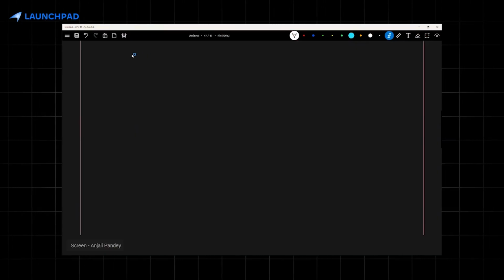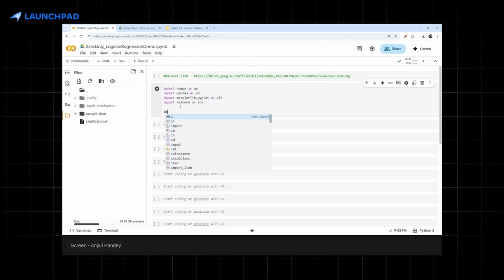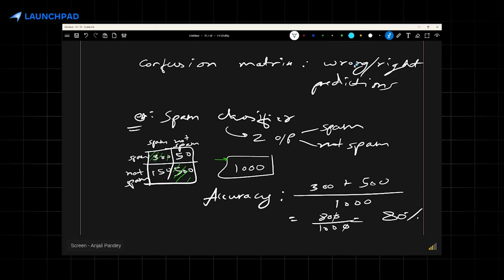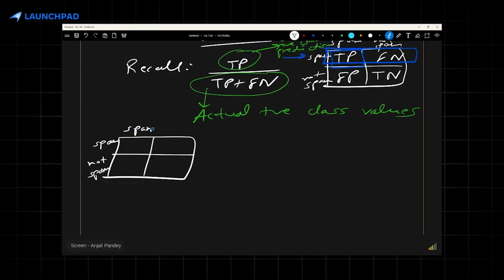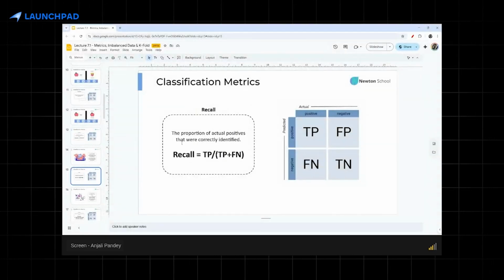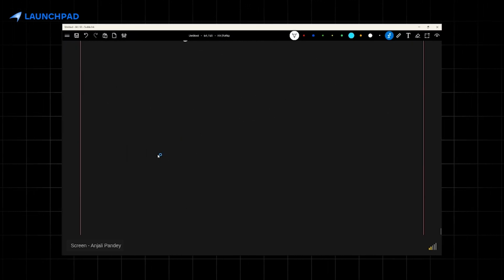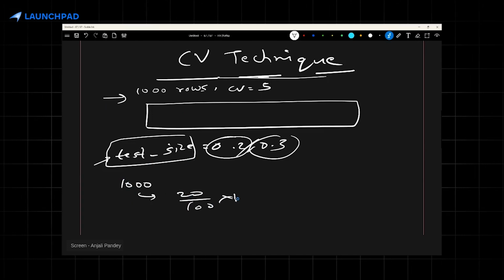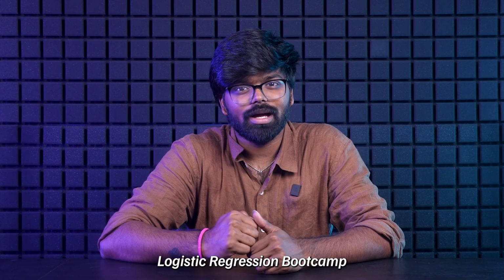Learn Logistic Regression For Free | Machine Learning 2025 | Basics of Machine Learning | ML 2025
Master Logistic Regression for FREE with Newton School!

Join Anjali Pandey, Data Scientist at Accenture, in this beginner-friendly Logistic Regression Bootcamp where you’ll learn the foundations of classification models, build your first logistic regression model, and apply it step by step.

🚀 Whether you’re a student, beginner in ML, or a professional looking to enter the world of AI, this session is designed just for you.
💻 Don’t just watch — code along live and practice in real time.

✨ What you’ll learn in this bootcamp:

What is Logistic Regression? (simple explanation with examples)

Logistic Regression basics in Machine Learning

Step-by-step logistic regression model building in Python

Understanding binary classification & predictions

Hands-on coding and practical implementation for beginners

By the end of this bootcamp, you’ll know how to learn machine learning from scratch, apply logistic regression in real projects, and build your own predictive models.

🚀 About us:
Welcome to Newton School, an AI-first ed-tech platform transforming careers in Data Science.